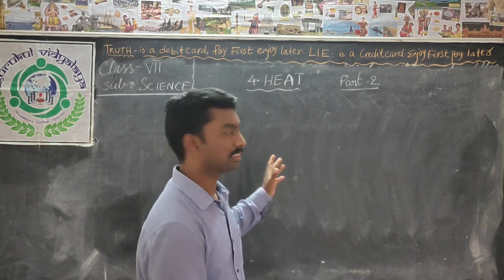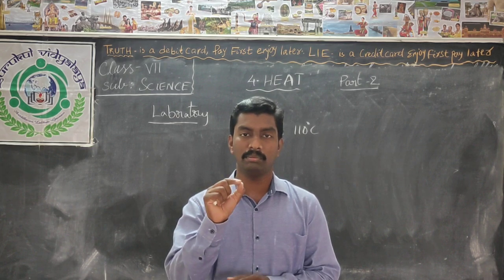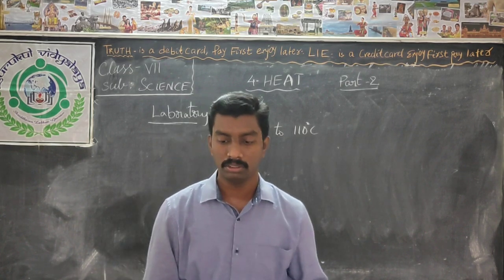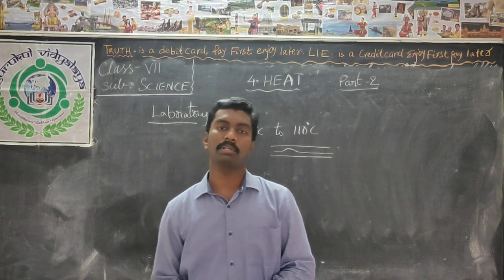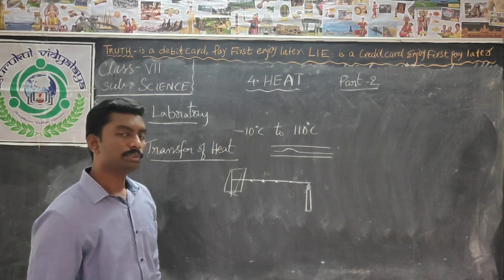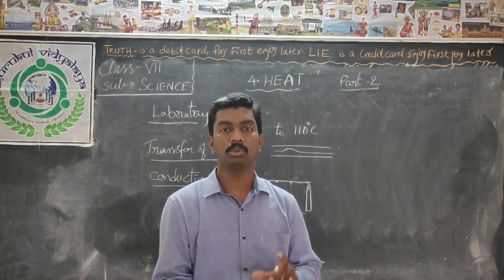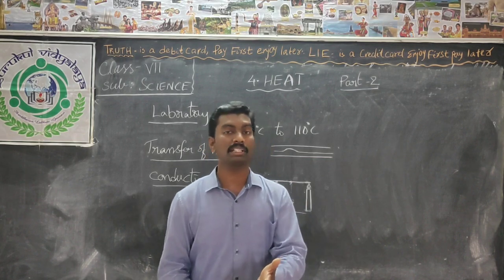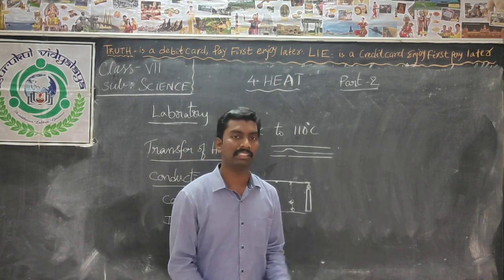CLASS 7, SCIENCE, HEAT, PART-2